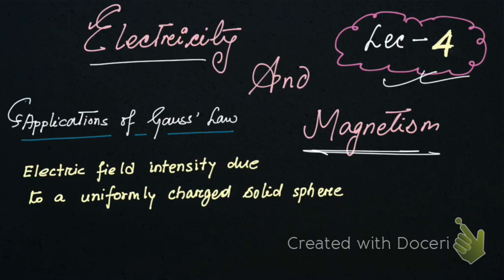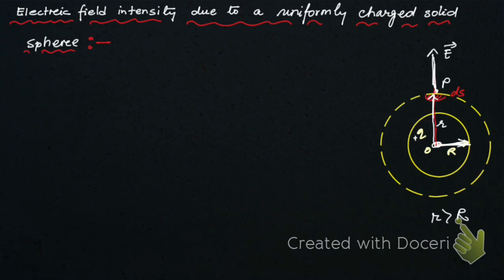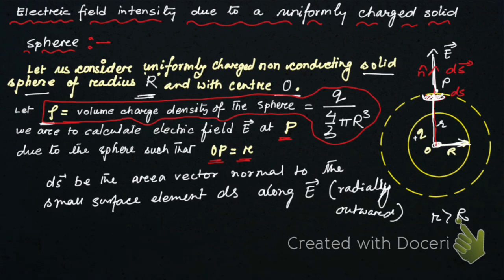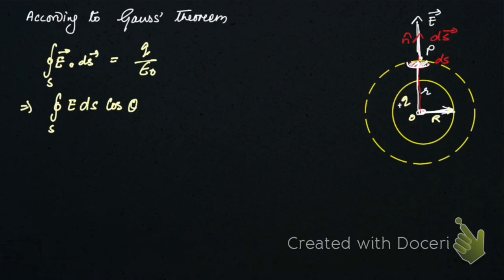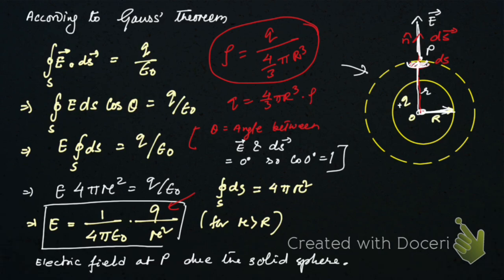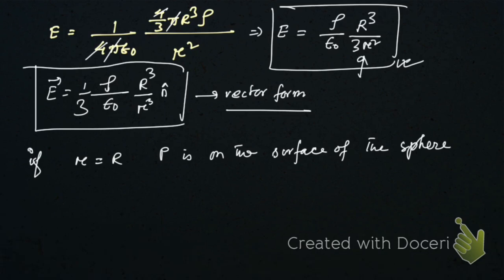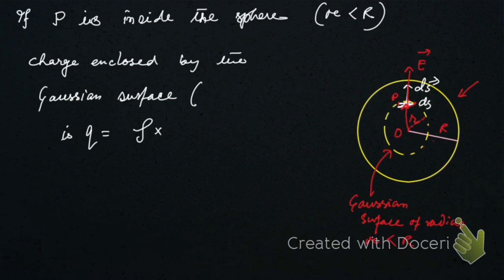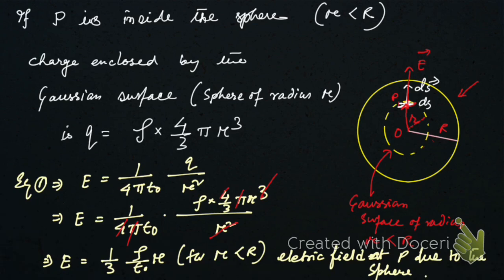Electric field due uniformly charged solid sphere || Electricity and Magnetism Lec-4